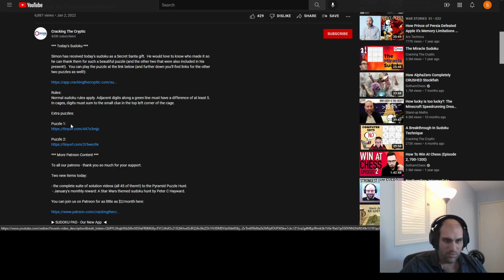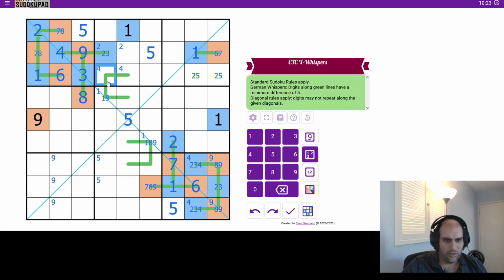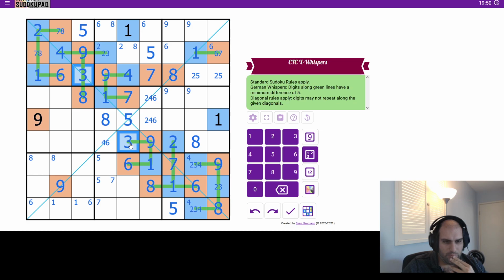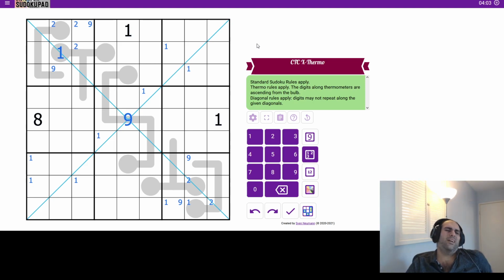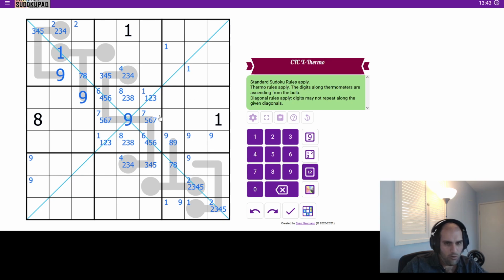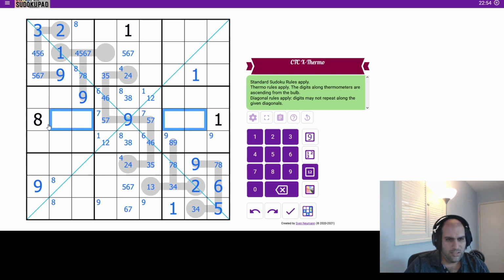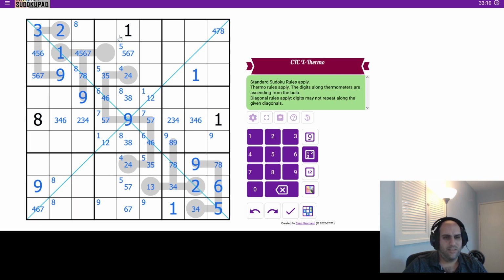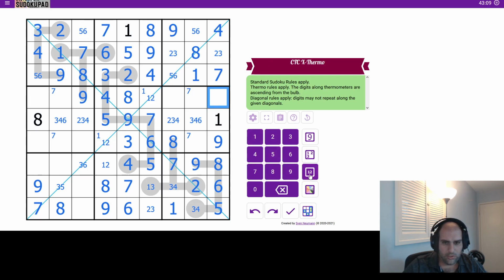Solving CTC Bonus Puzzles X-Thermo and X-Whispers (Sudoku)